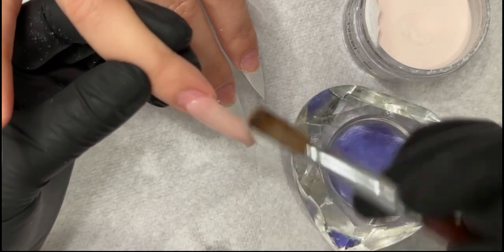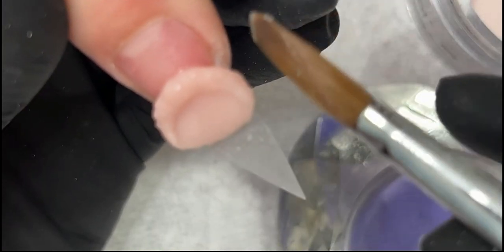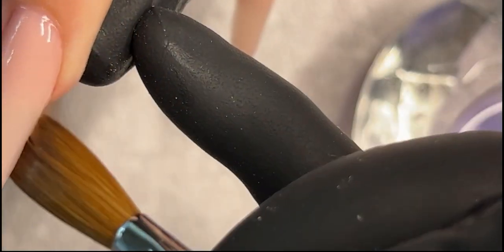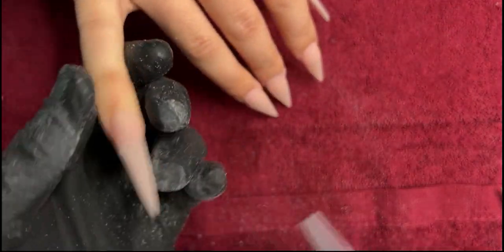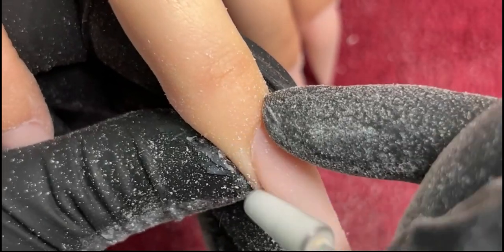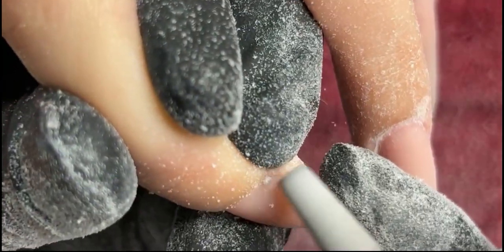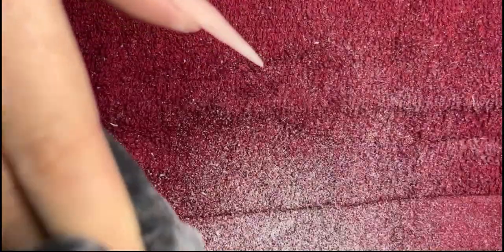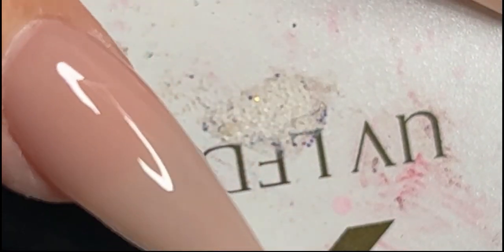Instructions for applying Ombre nail polish quickly || Naid Dad - Thuc Nguyen